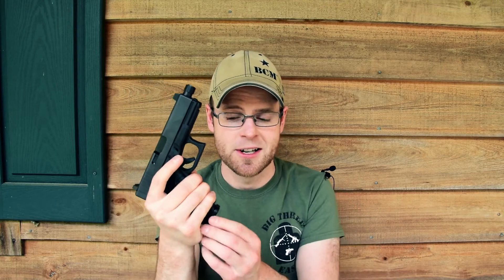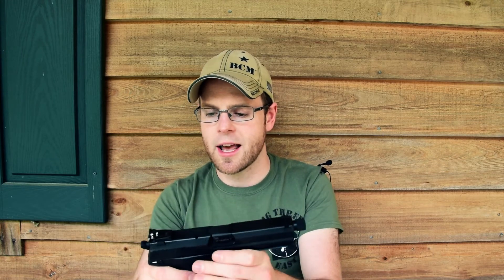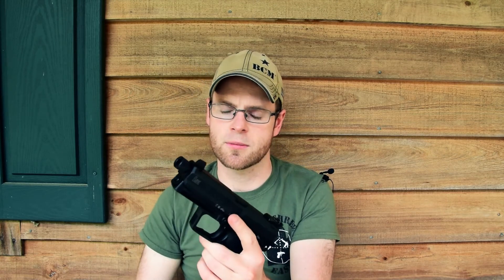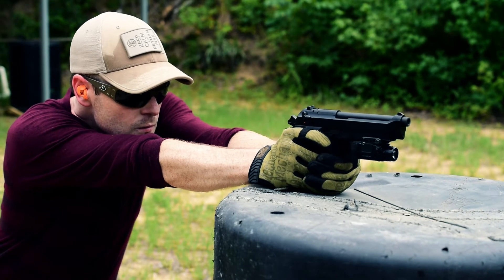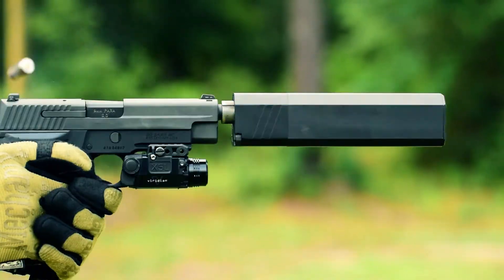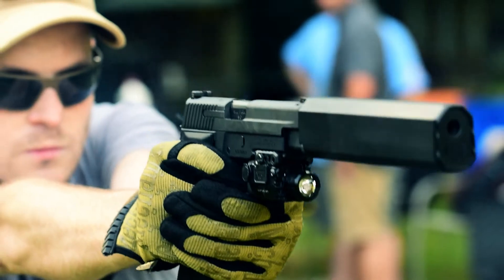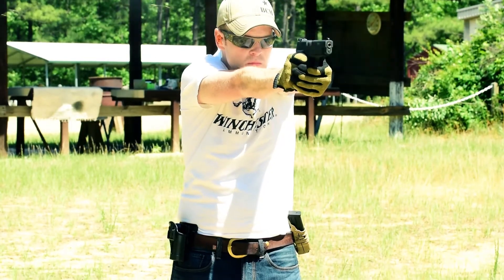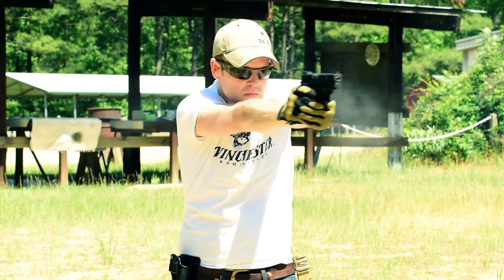What Gun Should 007 Use Next?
Bond may be enamored with his blowback Walther PPK, but later adopted a P99 in 9mm. Now that's he's made the jump to serious calibers, what gun should he carry next?